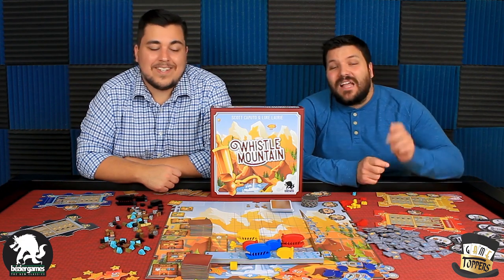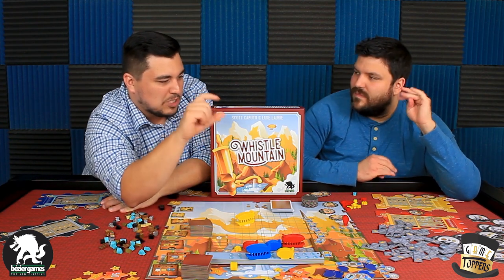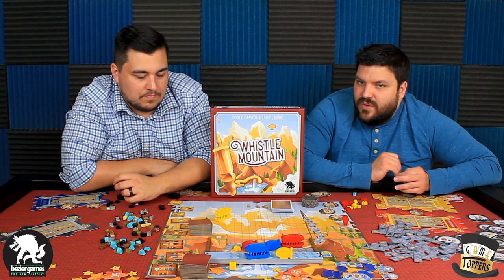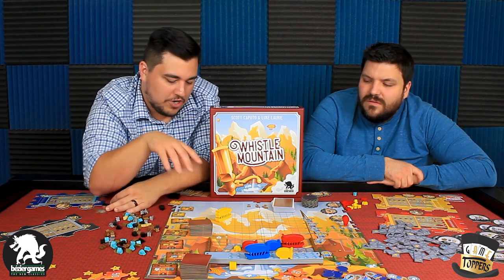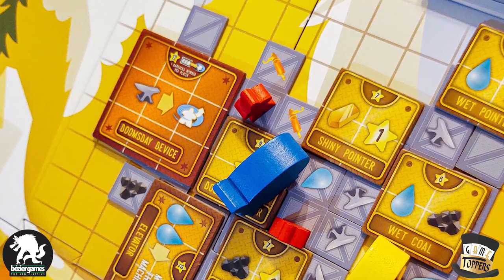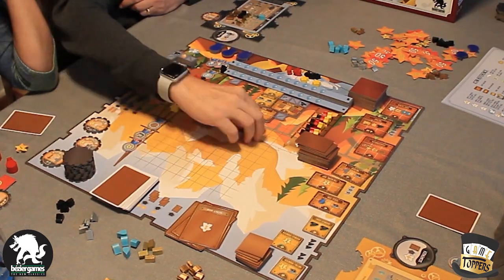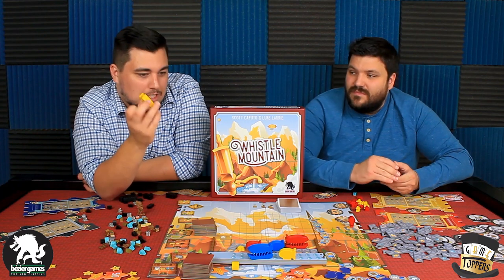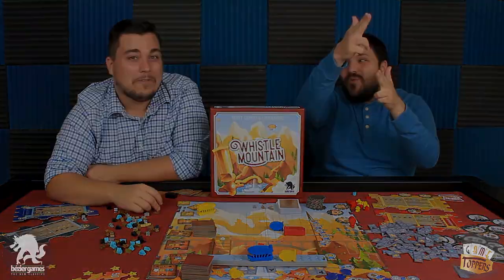Whistle Mountain - Our Thoughts (Board Game)